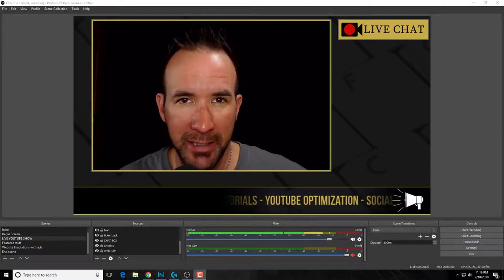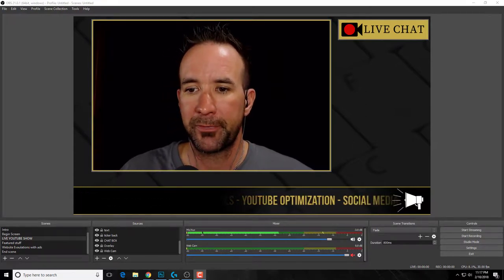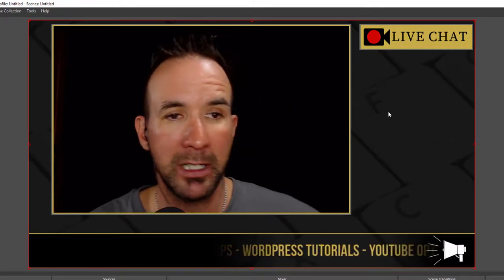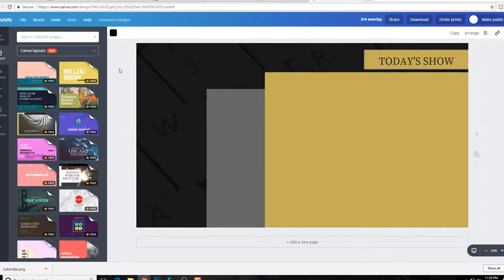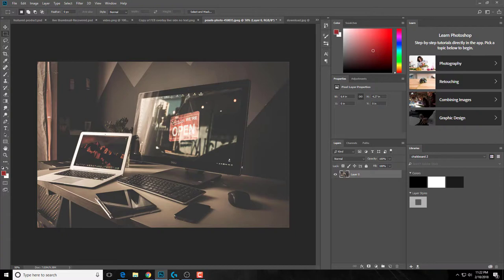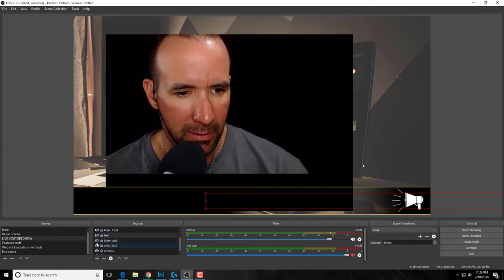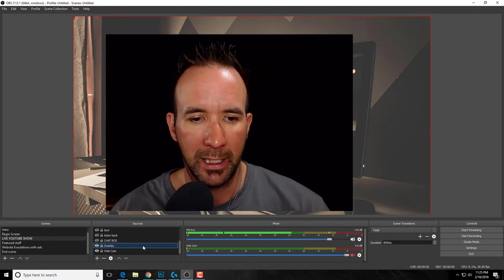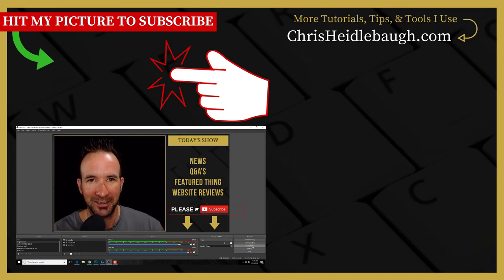OBS Studio Tutorial | Overlay Trick for Better Camera or Web Cam Live Streaming